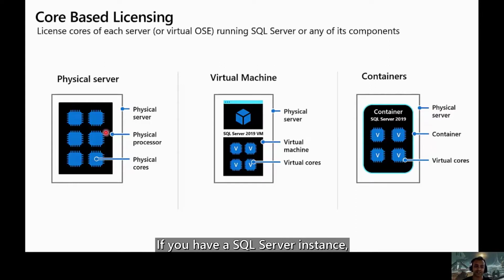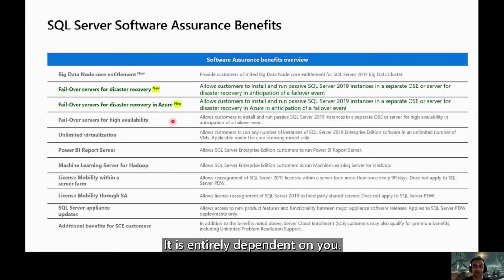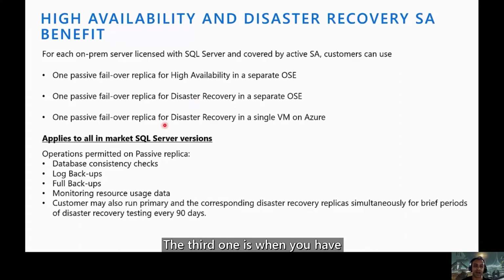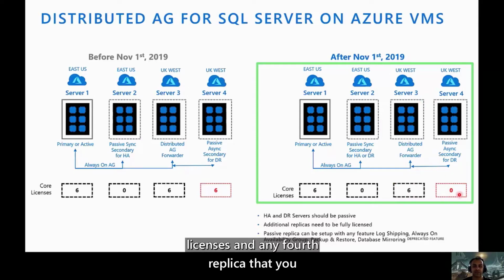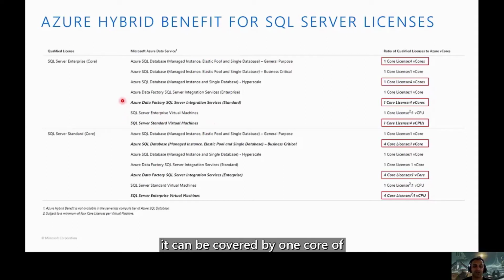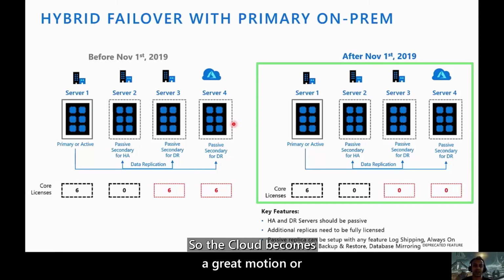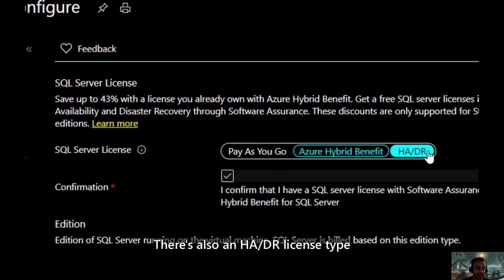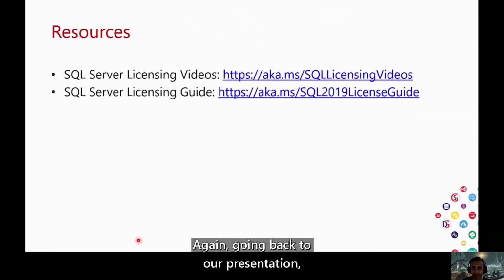SQL Server Licensing: Demystified By Amit Banerjee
SQL Server Licensing: Demystified By Amit Banerjee at Data Platform Virtual Summit 2020